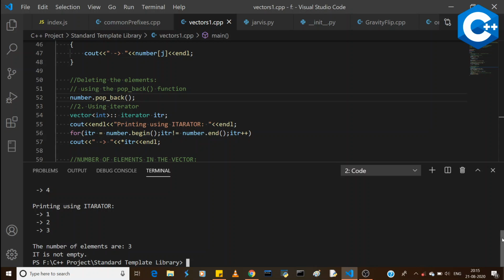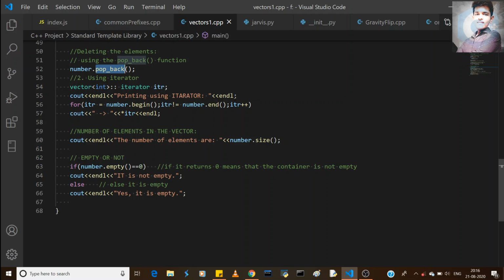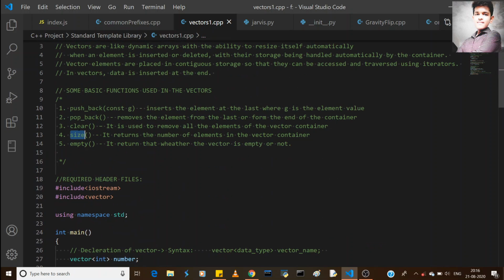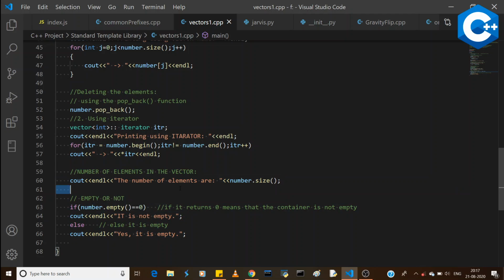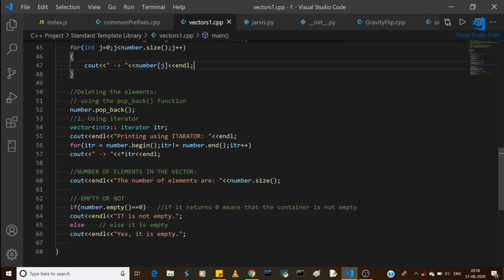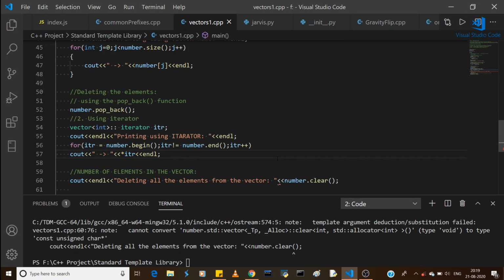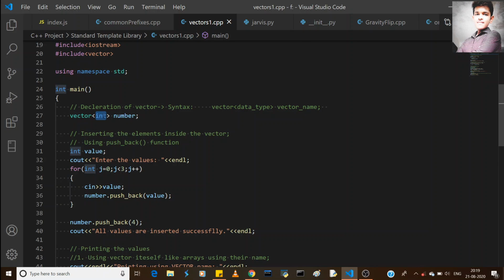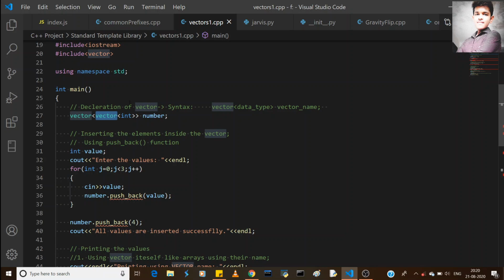Vectors (Part-2): empty(),clear(),size() and 2-D vector || Standard Template Library